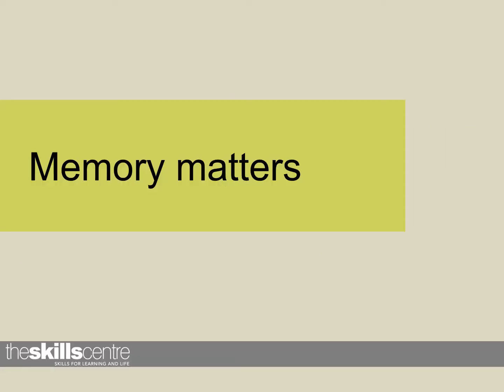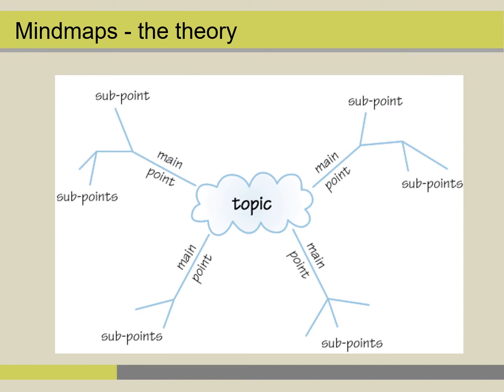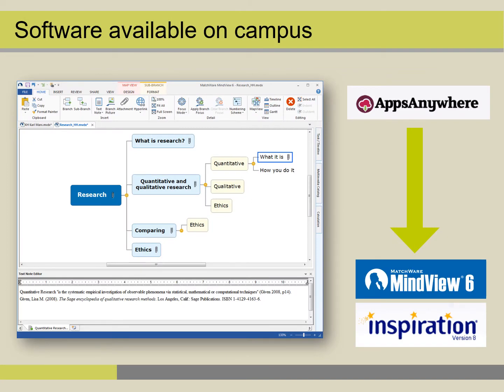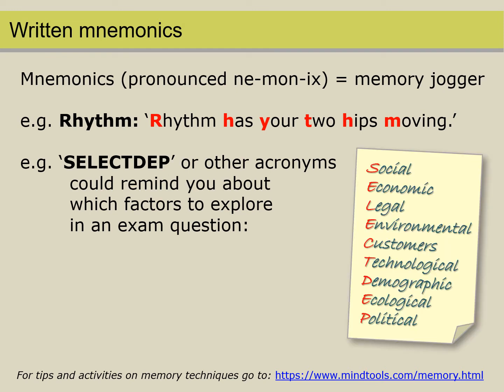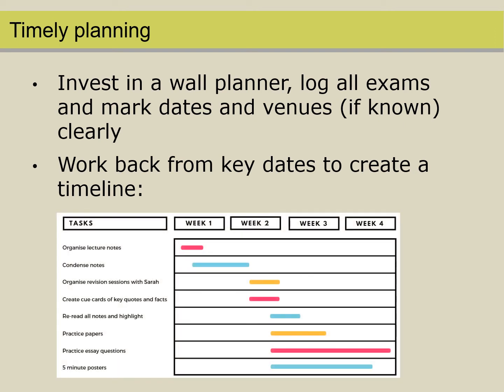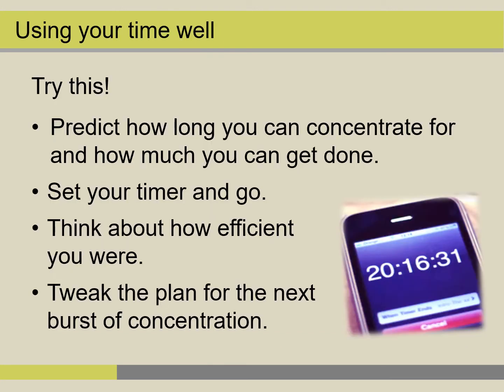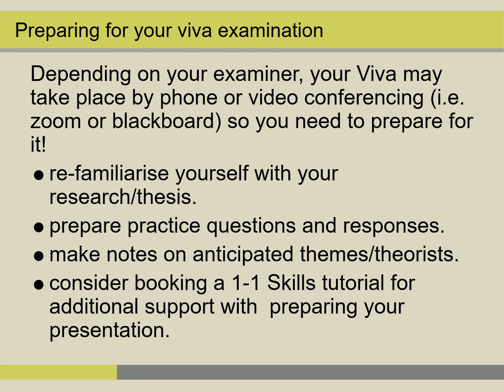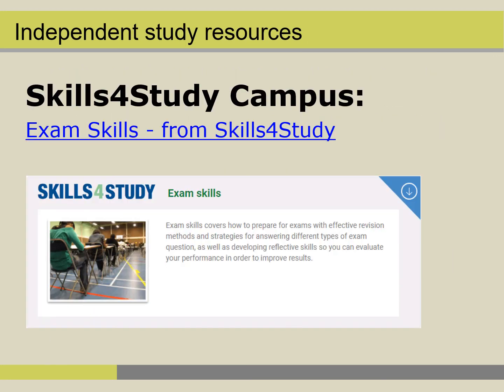Exam and Revision Strategy